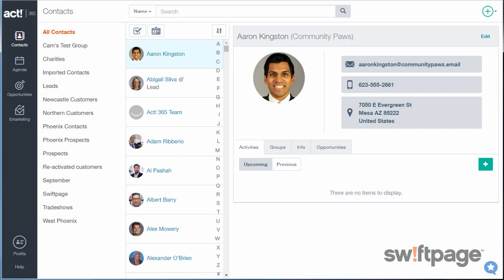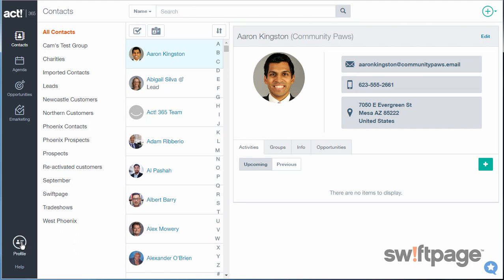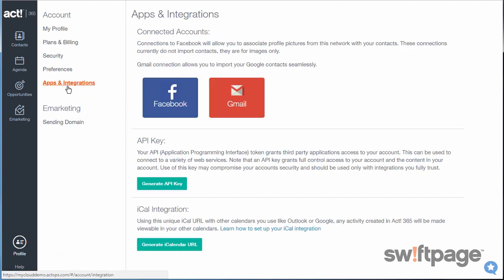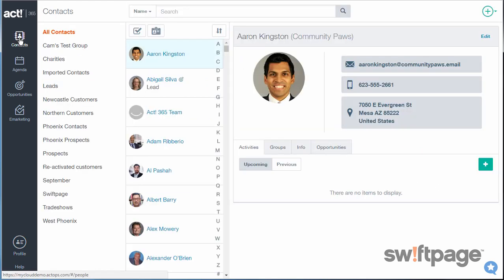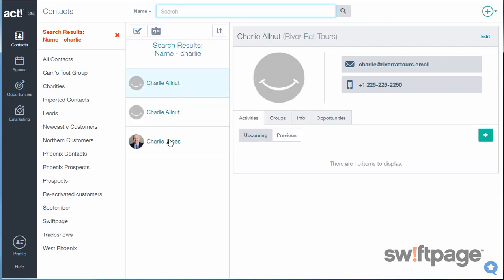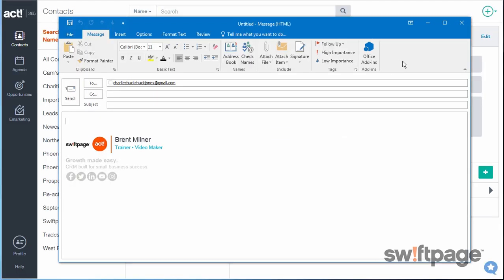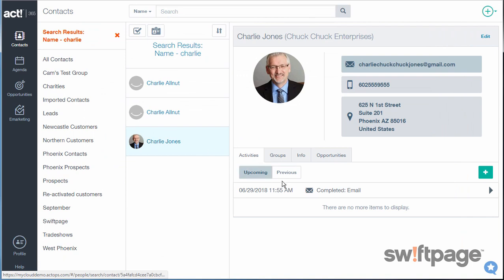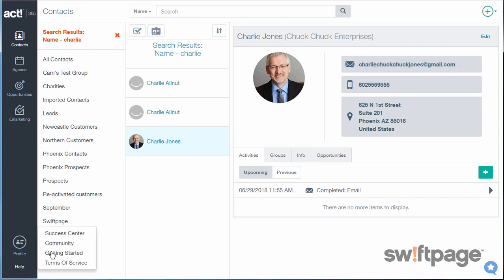Sending Emails in Act! 365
See how to send emails to contacts directly from Act! Essentials or send from outside Act! Essentials (for example Microsoft® Outlook, Gmail) and attach the email to your contact history.